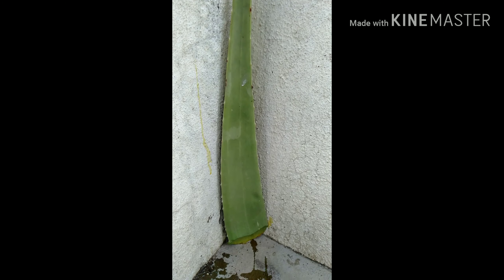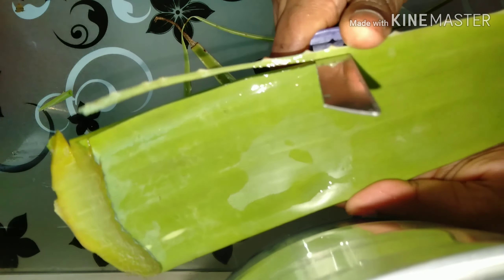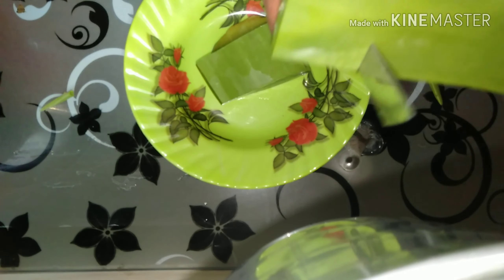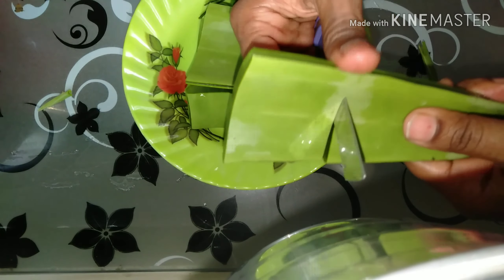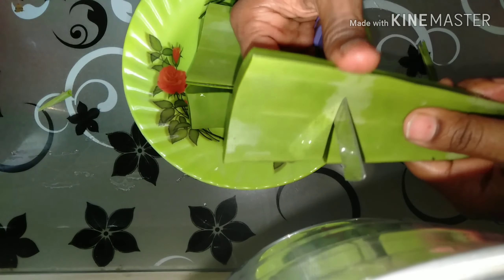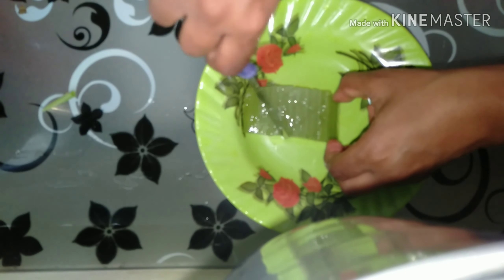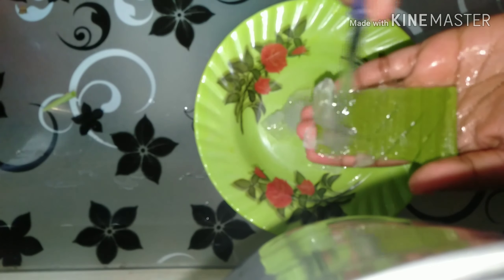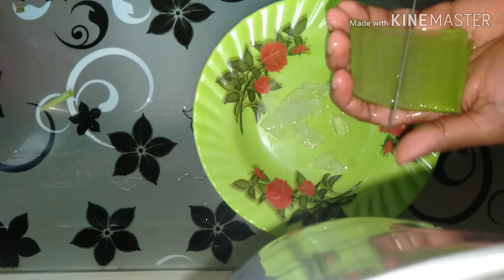Home made Alovera gel... 💯% pure...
Hey guy's In today video I have given you some information about how you can make ur own Alovera gel at home..

Hope you all are enjoying it...

Be blessed and stay healthy...